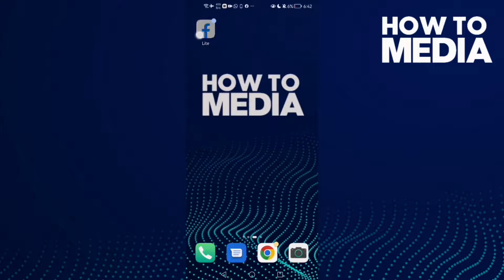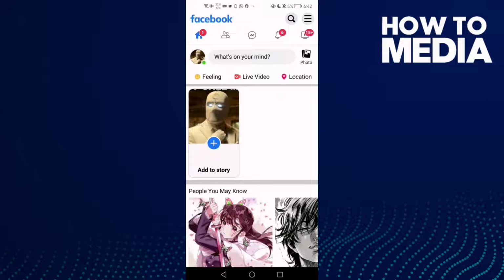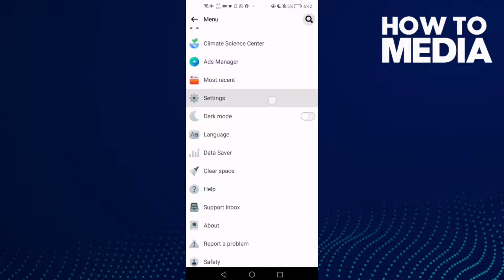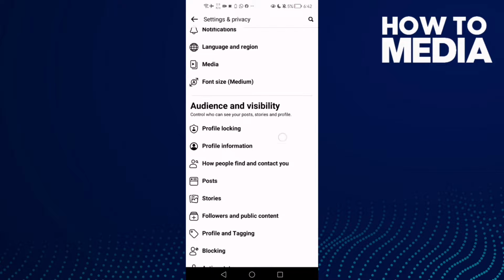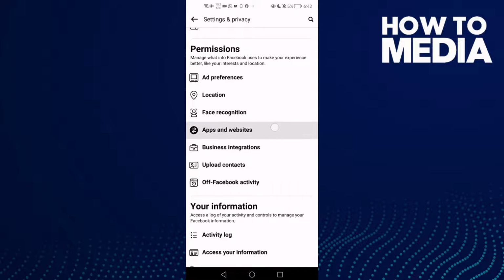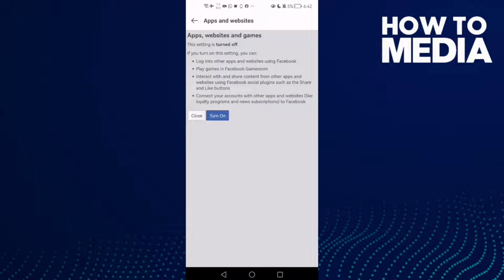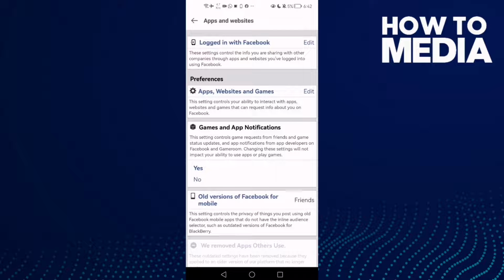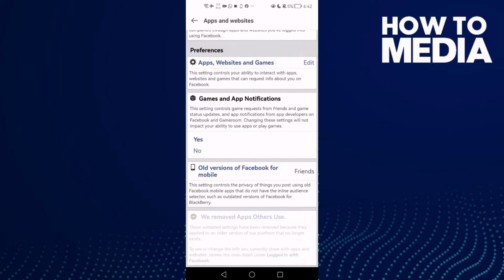How to Turn on Apps And Websites on Facebook Lite App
in this video we discuss :